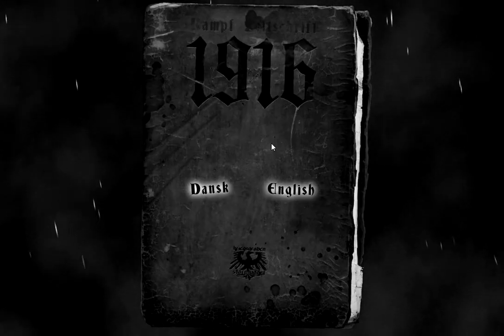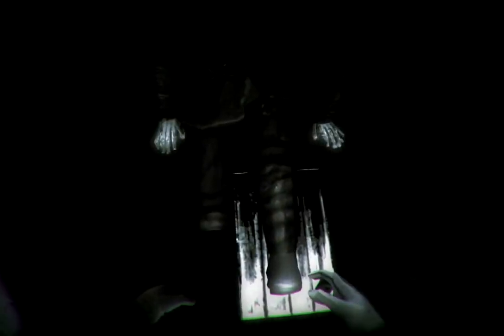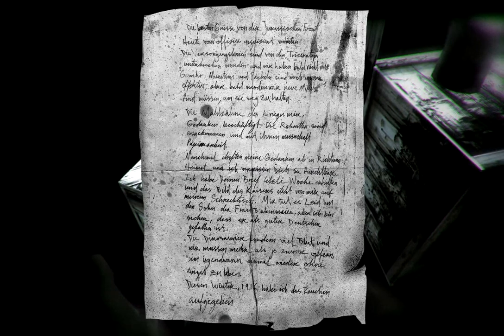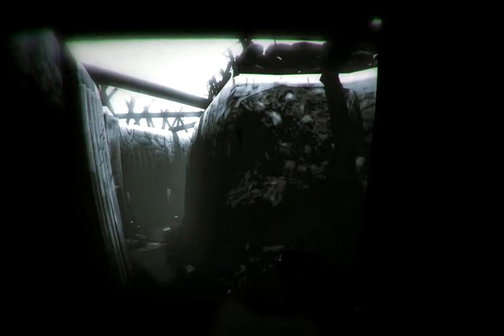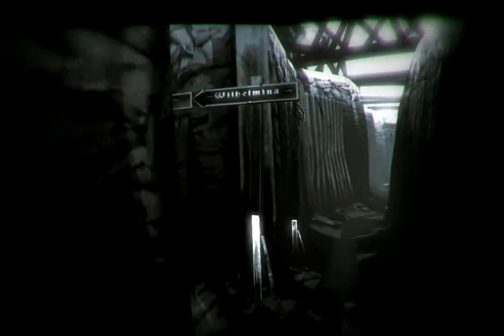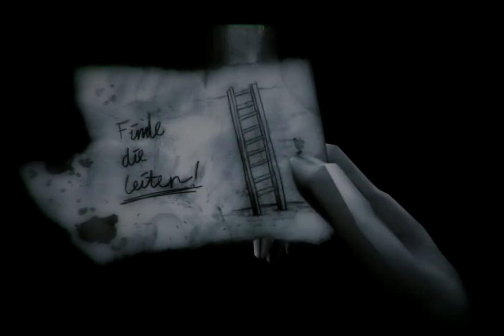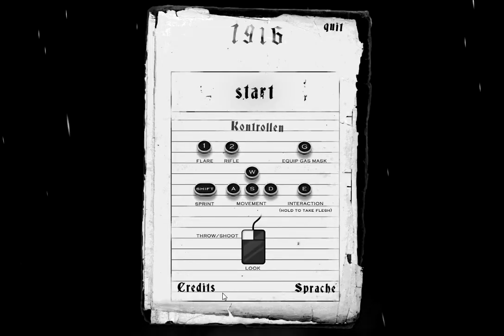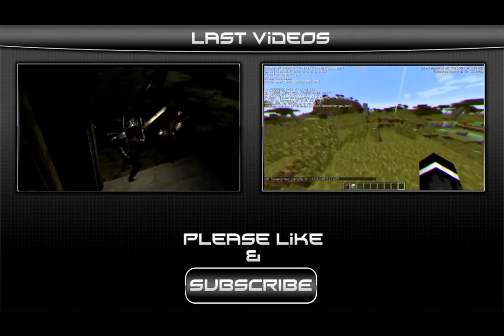1916- German Trench War... With Dinosaurs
Gaming On Edge- Gaming Video's
Today we are playing the free horror game 1916 with Nathan from the Charbarhar Channel. Hope you guys enjoy!